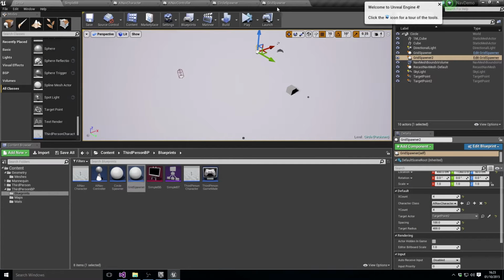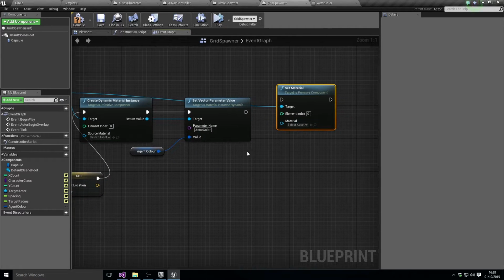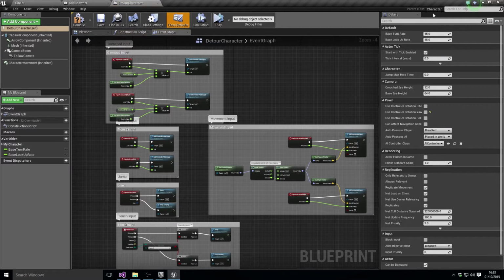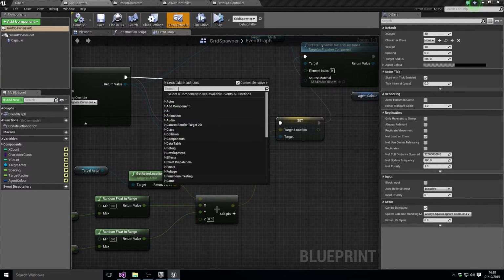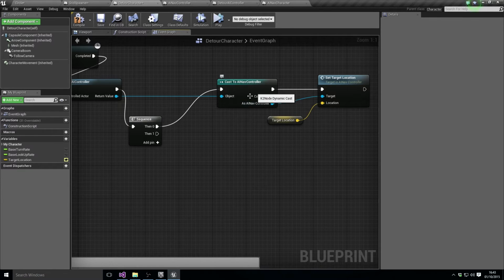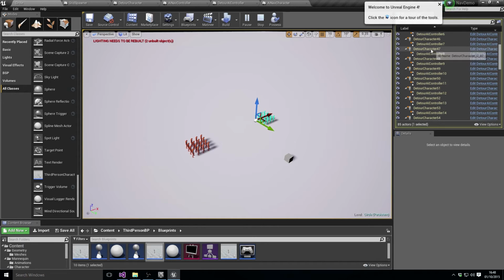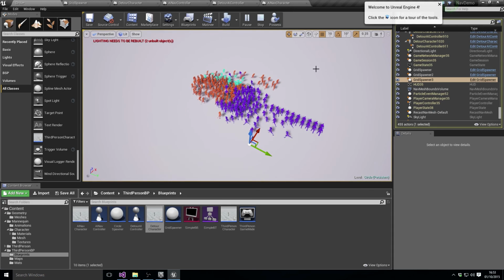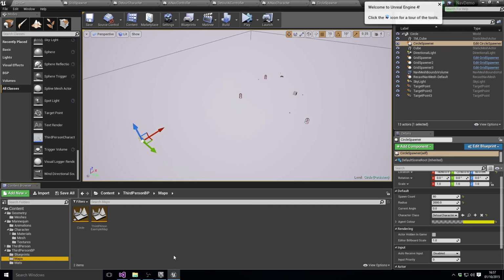Unreal Engine Crowd Tutorial Part 4-4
Part four of a four part tutorial series on Unreal Engine crowd technology